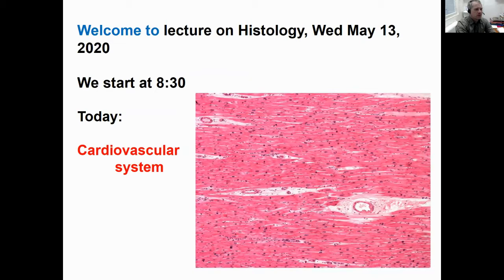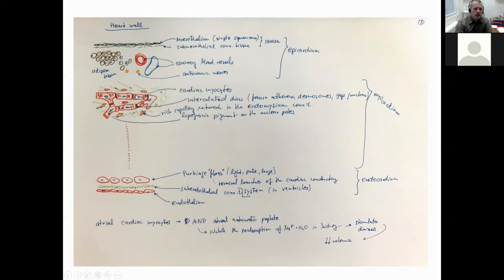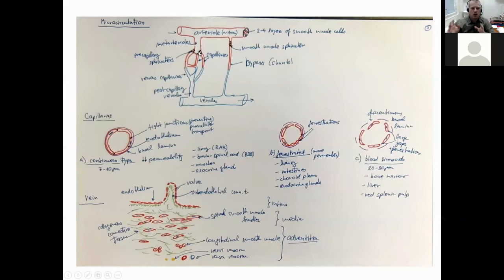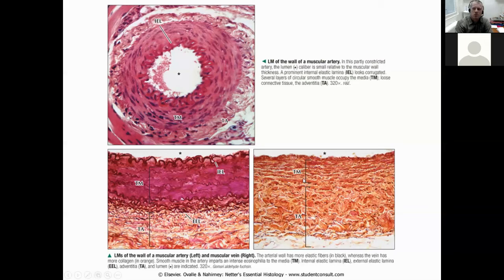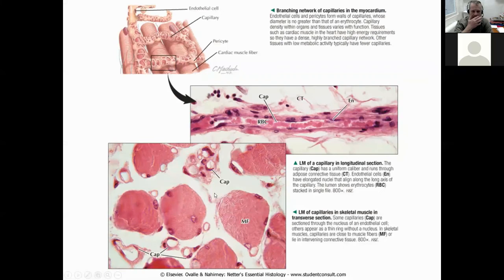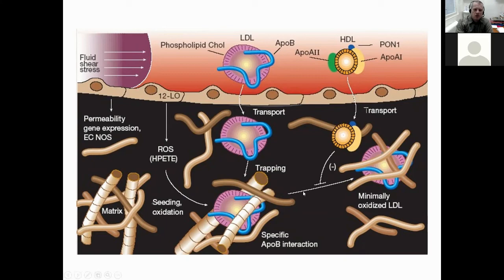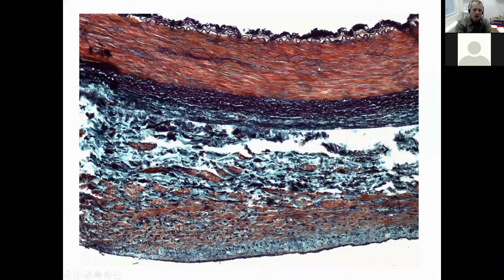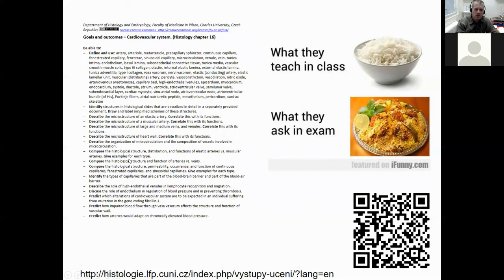Lecture on Histology, Pilsen, May 13 2020 - Cardiovascular system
What is the microscopic structure of the heart? What is the difference between elastic vs. muscular arteries? How is the the structure of capillaries related to their permeability? What is the structure of veins?

Given by: Zbyněk Tonar